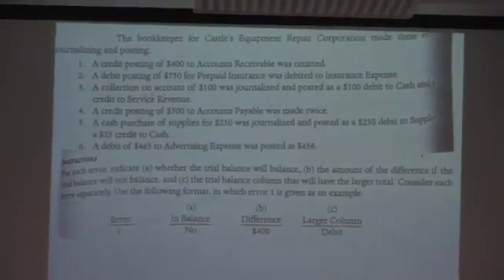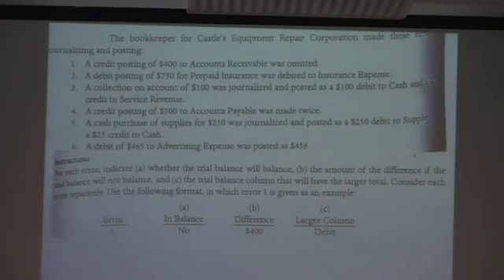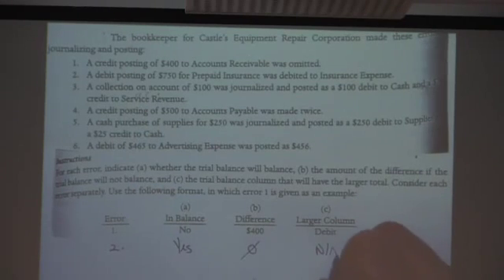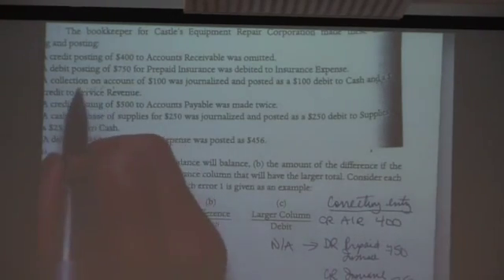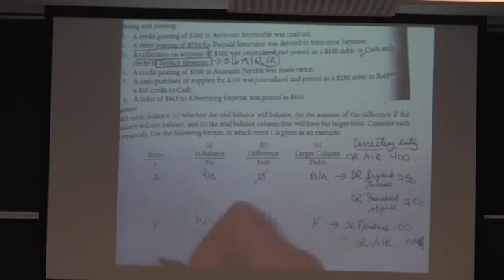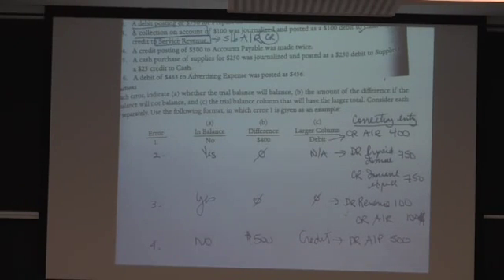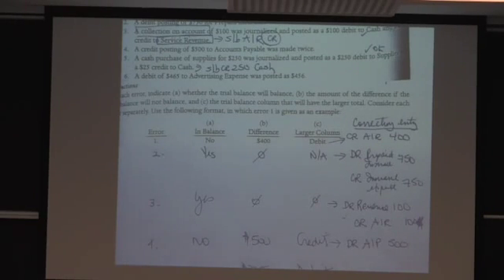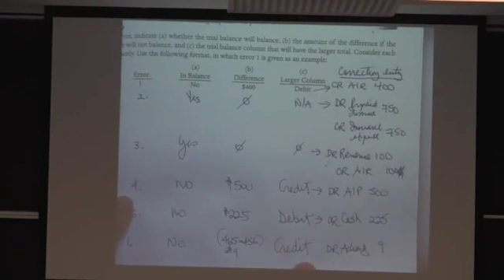MGAB01H3 Lecture 27 1